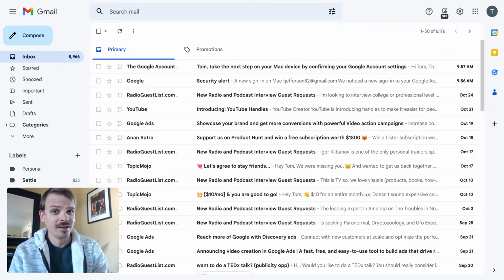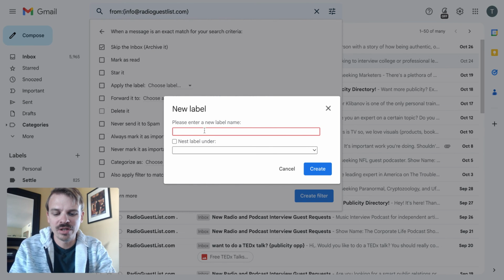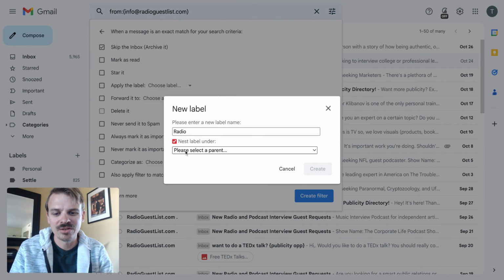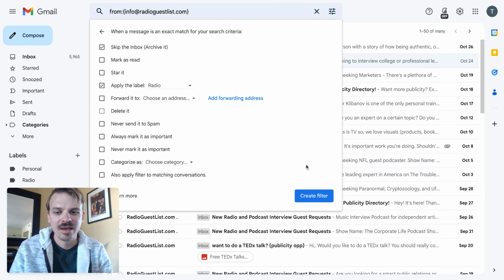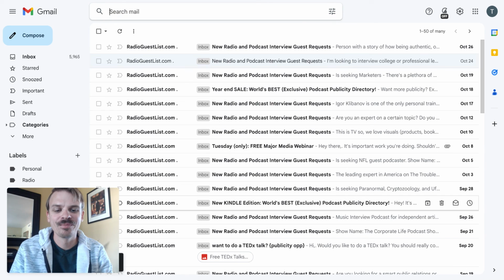Email Filtering in Gmail - Productivity Tip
Do you spend too much time sifting through your emails every day?

I will show you how to filter your emails to keep your inbox cleaner by telling gmail to skip the inbox so you don't see them arrive in real-time.

This productivity trick will enable you to put emails into special folders (or "labels" in gmail) so you can look at them later when you have time.